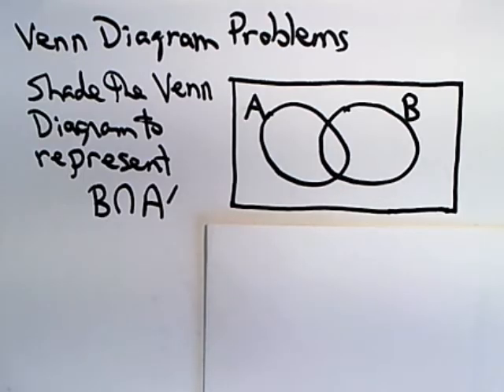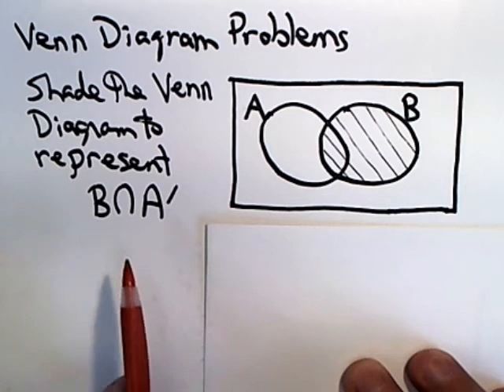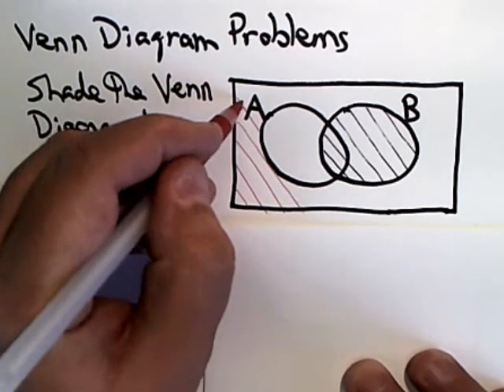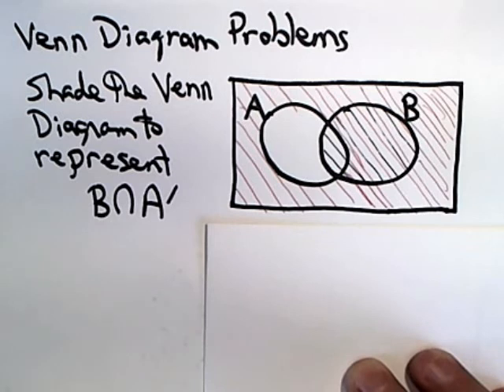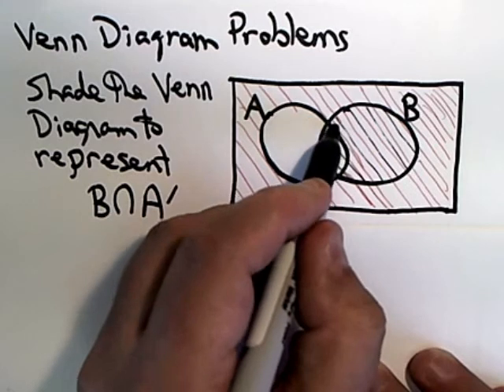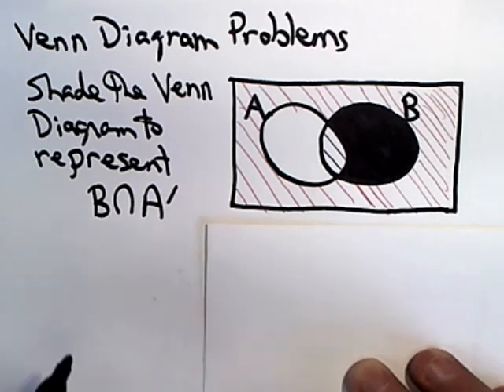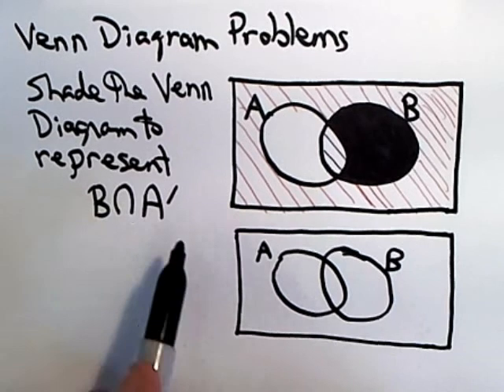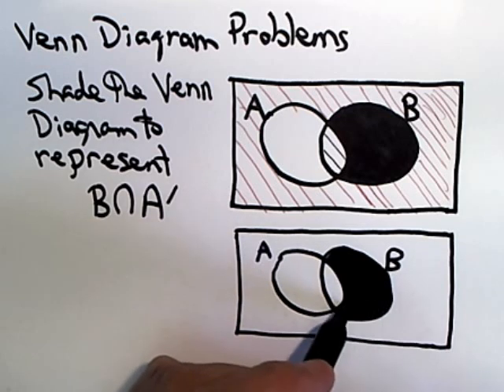Simple Venn Diagram Problem